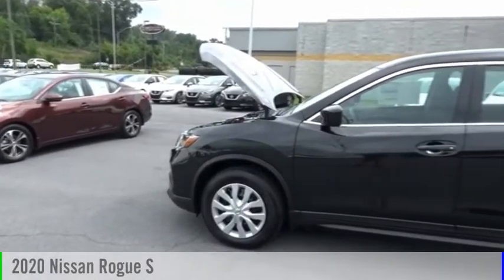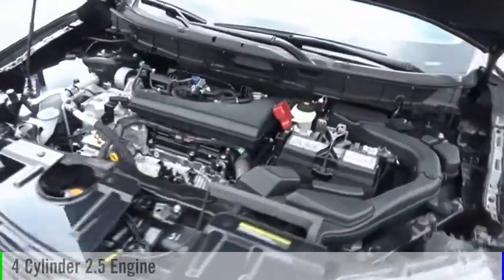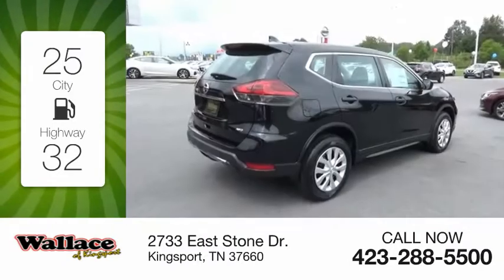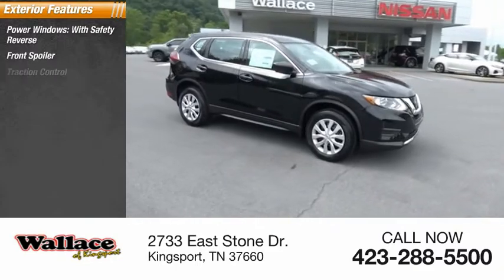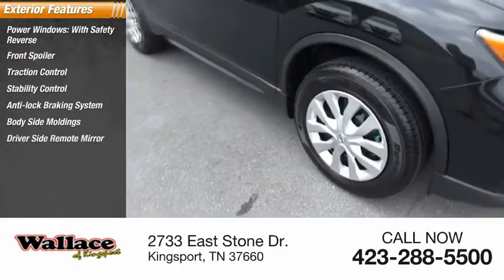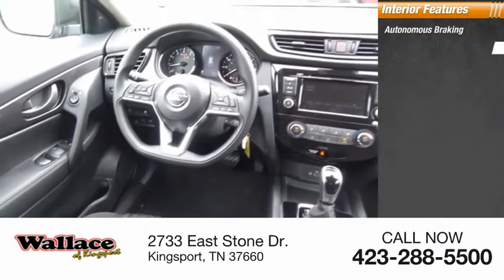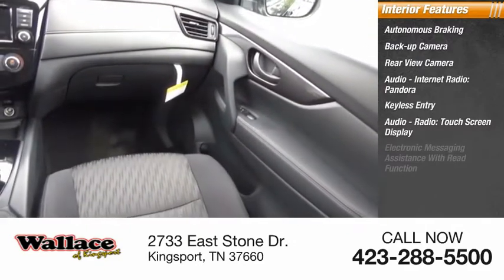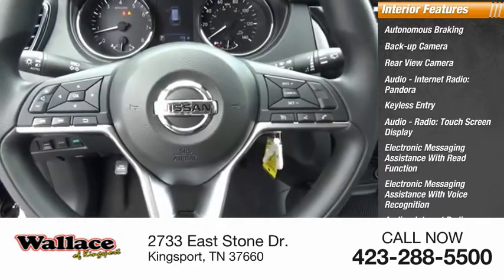2020 Nissan Rogue Kingsport TN N5771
2020 Nissan Rogue S

2733 East Stone Dr.

Magnetic Black Pearl 2020 Nissan Rogue S AWD CVT with Xtronic 2.5L I4 DOHC 16V AWD.Recent Arrival! 25/32 City/Highway MPG